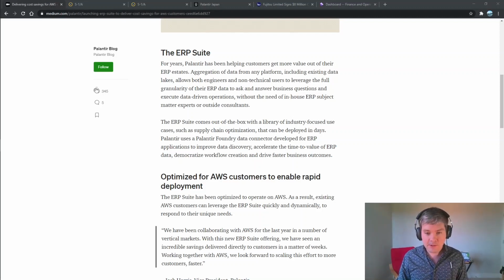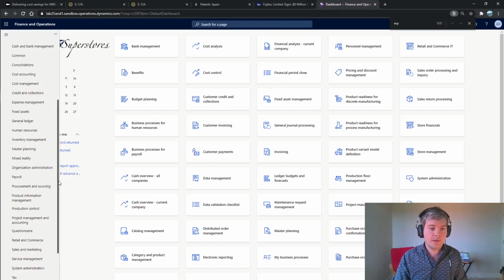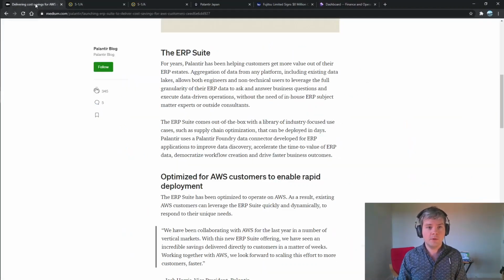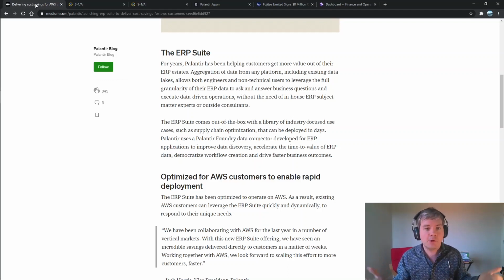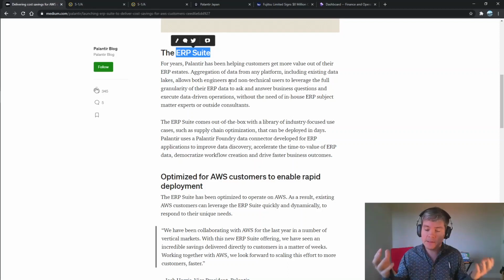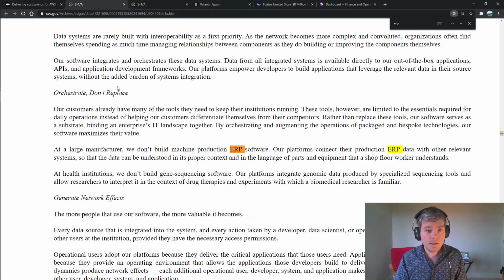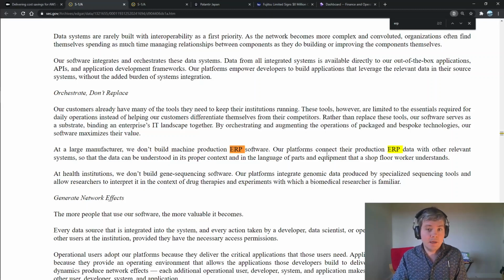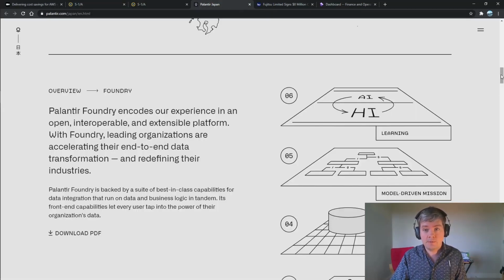Palantir ERP Suite? ERP expert explains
In this video I share my research on what is it exactly that Palantir calls an ERP Suite. It is more of an orchestration, analytics and what-if simulation suite.
(I've been working with ERP systems for 18 years now).